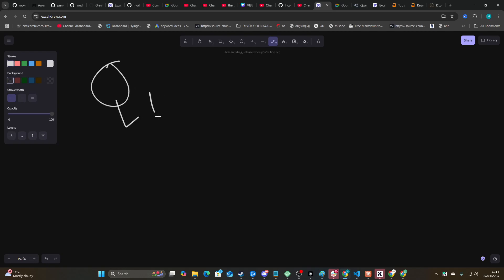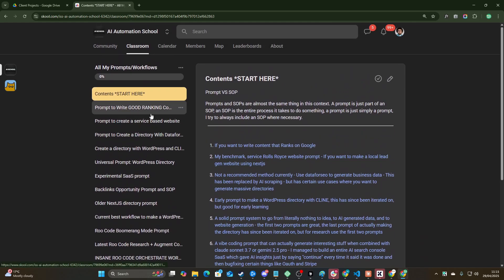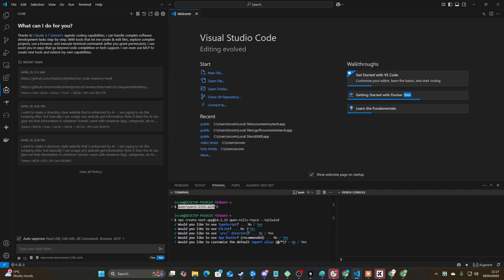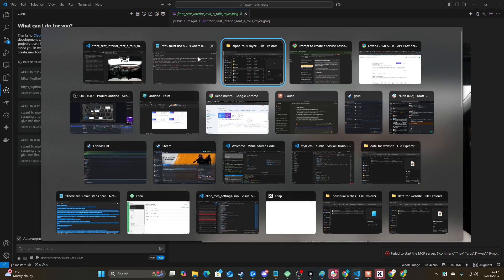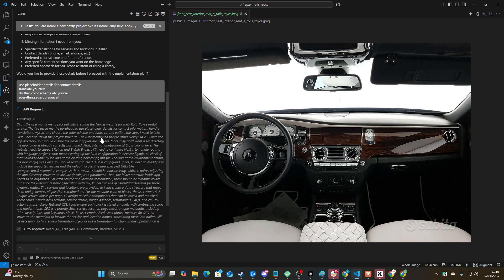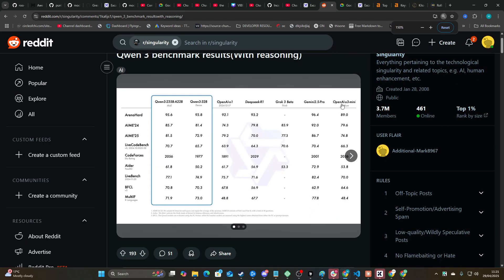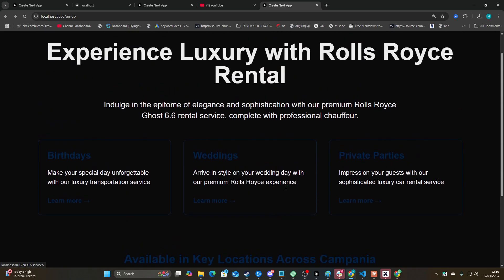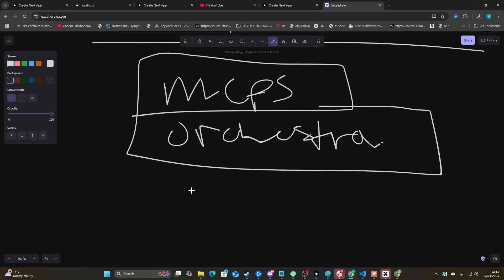QWEN 3 ACTUALLY COOKED: FREE & BETTER THAN GEMINI 2.5?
I never thought I’d see the day where a free and opensource model which can be used for extremely cheap on OpenRouter or free locally would BEAT Gemini 2.5 pro

In this video we test out QWEN 3 and see whether it’s actually better than Gemini 2.5 pro as benchmarks suggest, or whether it’s actually worse and is just hype as usual

I have never used an opensource model and thought “damn this is insane”

In this video, I test the brand new Qwen 235B A22B model to see if it lives up to the incredible benchmark claims. Instead of simple tasks, I put it through my real-world service website creation benchmark to determine if it's truly capable of competing with premium models like Claude Sonnet and Gemini 2.5 Pro.

Want all my testing SOPs and prompts in an organized format?

🔍 CHAPTERS:
0:00 - New Qwen 235B Model Released
0:18 - Finding New Models On OpenRouter.ai
0:27 - My Real-World Testing Approach
0:45 - The Service-Based Website Benchmark
0:57 - Setting Up The Testing Environment
1:13 - Preparing The Test Project Structure
2:07 - Setting Up Client For Neutral Testing
2:40 - Using OpenRouter To Access Qwen
3:13 - First Impressions: Thinking Speed
3:38 - Design Choices: Using Playfair Font Like Claude
4:05 - The Shocking Benchmark Claims
4:23 - Can A Free Model Really Beat GPT-03 Mini?
4:50 - The Reality Of Running State-Of-The-Art Locally
5:19 - First Result: Homepage With Some Issues
5:35 - Comparing Free Model Results To Premium Models
5:52 - Next Steps: Testing With Boomerang/Orchestrate
6:13 - Could This Match Gemini 2.5 Pro With MCPs?